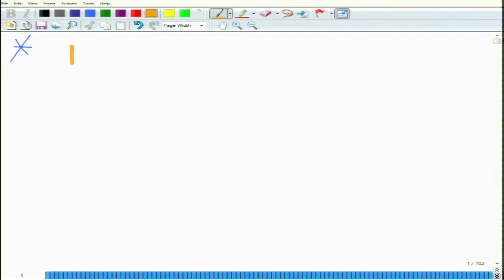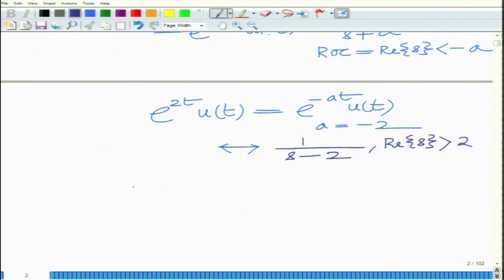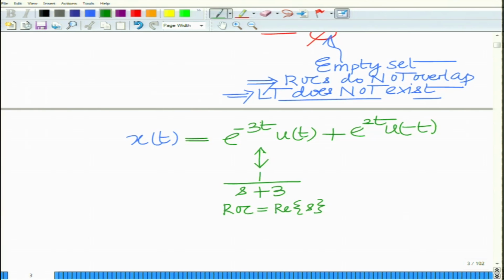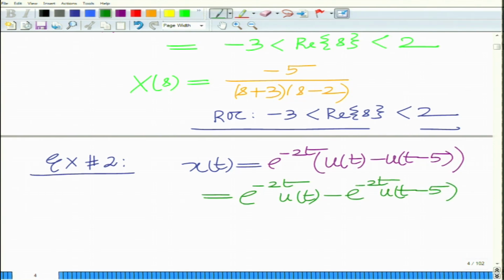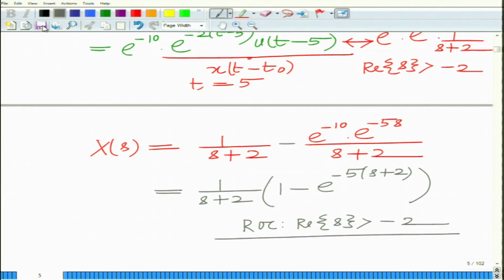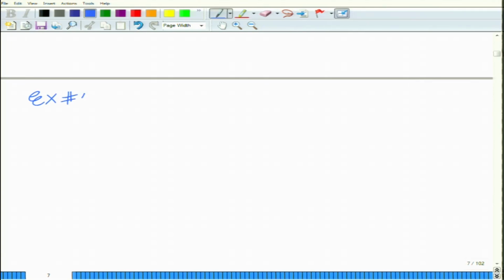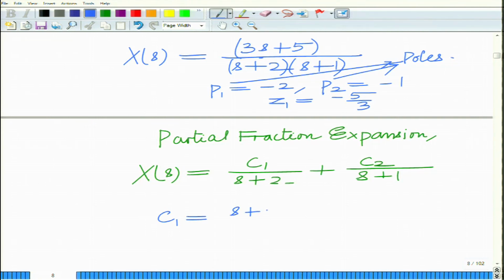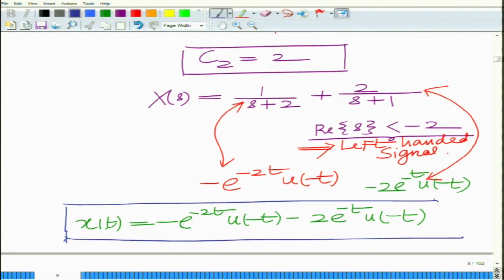Laplace Transform Example Problems-I